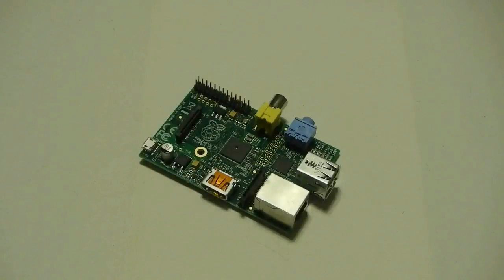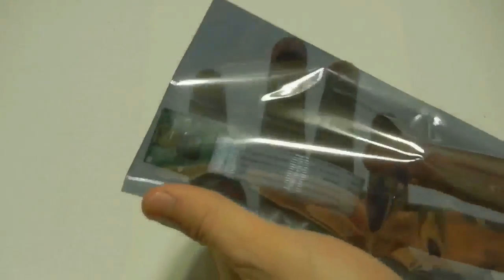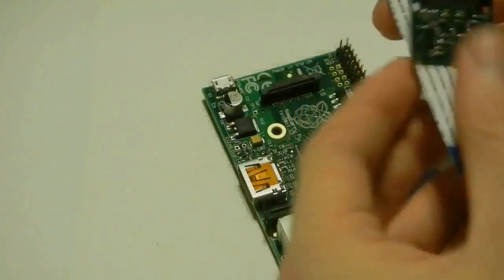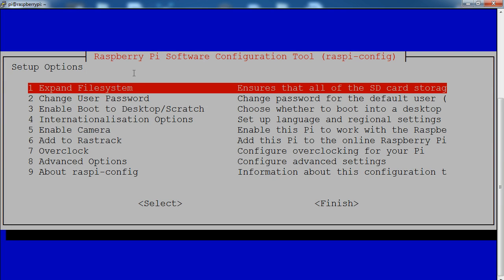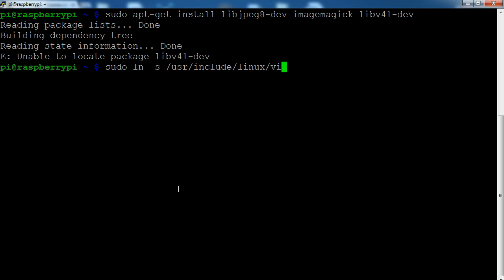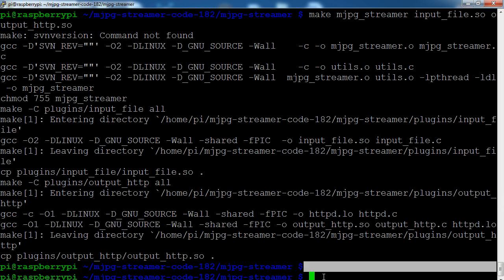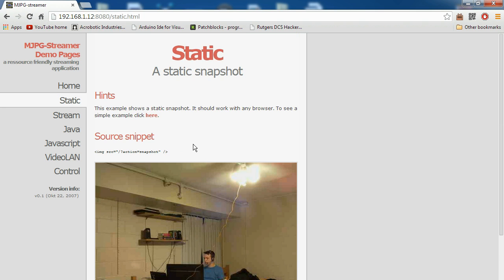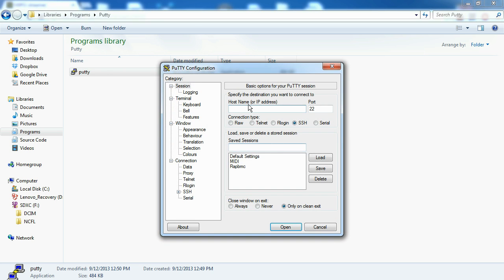Raspberry Pi Camera Streaming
Today's Raspberry Pi project is using the camera module to create a simple video streaming service.